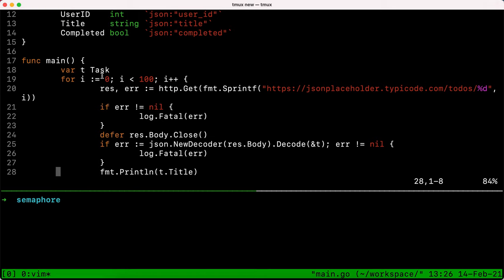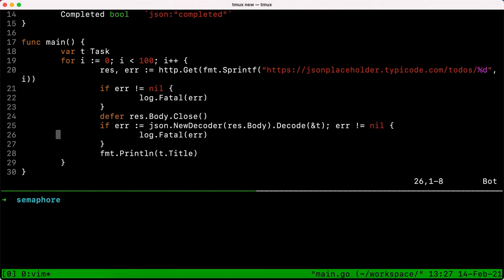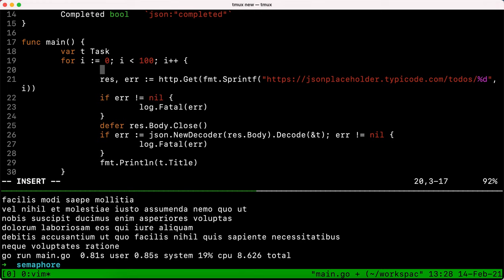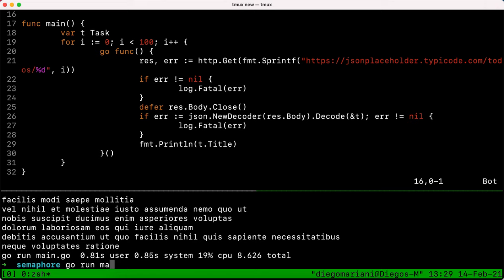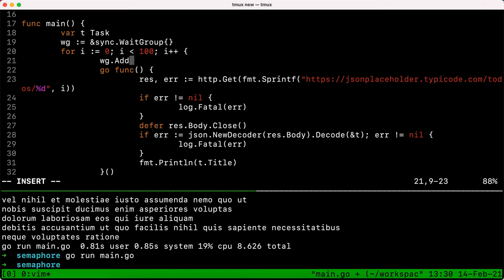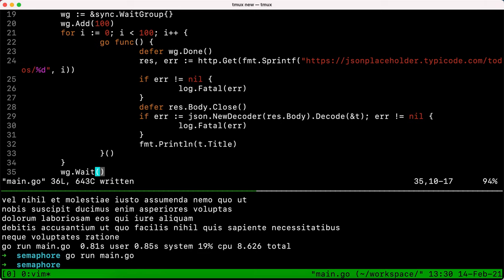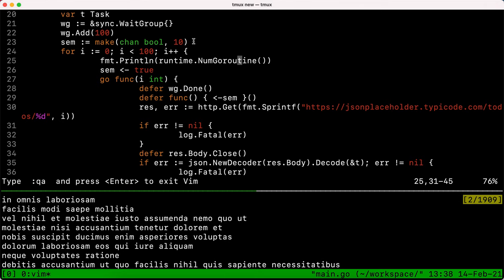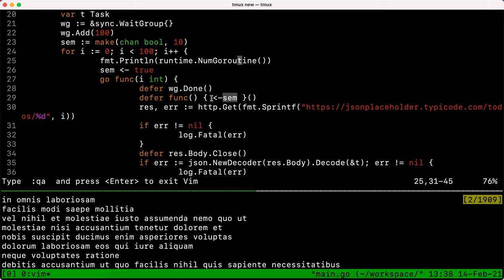Go (Golang) Semaphore Pattern Tutorial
Semaphores are a synchronization mechanism not new to computer science and present in other programming languages other than Go. With Semaphores we can synchronize access to multiple resources or in the episode we are going to see today, we are rate-limiting or throttling a set of concurrent workers to a pre-defined fixed capacity.

In this episode we are going to look at our we can limit the number of concurrent go routines running by using a buffered channel first and later on a packaged solution developed by the Go team

Buffered channels are the perfect solution for this problem as they are a tool to communicate safely between concurrent workers in go.

🙏 Found this video useful? Help me make more by donating $5.00